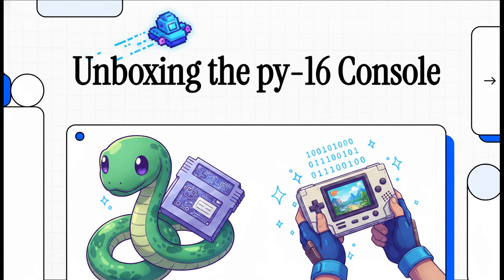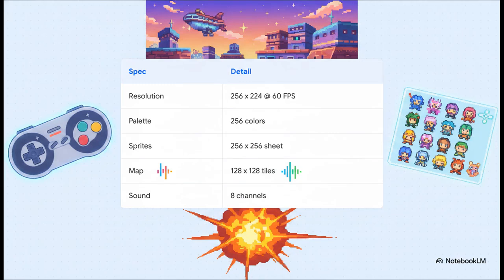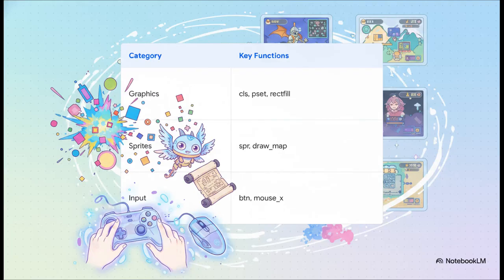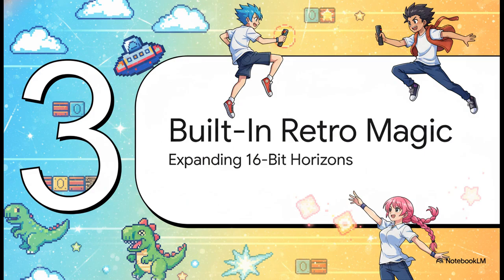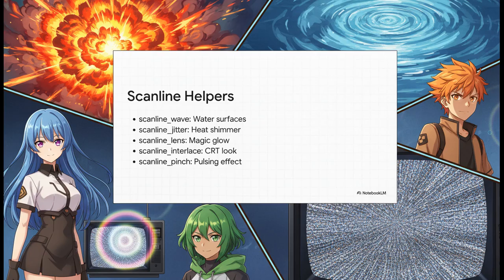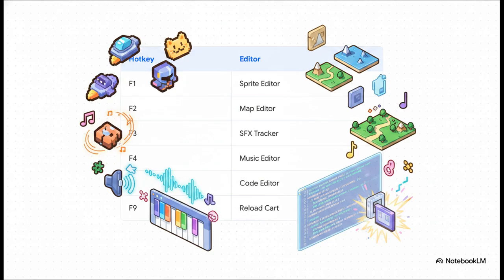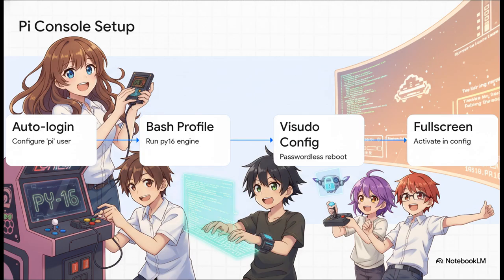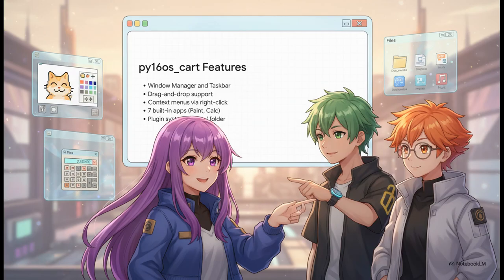Unboxing the py-16: The Ultimate Python-Powered 16-Bit Fantasy Console! 🐍🕹️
Welcome back! Today we are digitally unboxing the py-16, a Python-powered 16-bit fantasy console. If you love the strict, pixel-perfect aesthetics of 90s hardware but still want the modern conveniences of Python, you’re going to love what this virtual machine can do.

From classic Mode 7 rendering to a fully embedded dev studio and a revolutionary way to package games inside PDF files, the py-16 is a game-changer for retro developers.

What We Cover Today:

16-Bit Specs & API: 256x224 resolution running at a buttery-smooth 60 FPS, 256 colors, and a robust 8-channel audio engine with ADSR synthesis.

Built-In Retro Magic: Native Mode 7 perspective effects, custom post-processing scanline filters, and a roaring particle engine handling up to 2,000 live physics particles.

Frictionless Developer Studio: Switch seamlessly between the sprite editor, map editor, and code editor at runtime. Hit F9 to hot-reload your code live!

The PDF Cartridge Revolution: Games are exported as single, readable PDF files containing the digital manual, cover art, and base64-encoded Python scripts.

Games & OS Showcase: Exploring a multilingual 5-game casino cart and a literal miniature desktop Operating System built entirely inside the engine.

py16 Fantasy Console:
Install the console directly via PyPI using your terminal:
pip install py-16

Video Chapters:
00:00 - Intro & Welcome to py-16
00:18 - Digital Manual Overview
00:37 - What is a Fantasy Console?
01:04 - Technical Specs (Graphics & Audio)
01:27 - APIs & Synthesis Engine
02:18 - Retro Magic: Mode 7 & Scanline Helpers
03:32 - Embedded Dev Studio & Raspberry Pi Setup
04:26 - PDF Cartridge Revolution
04:53 - ⚠️ CRITICAL Security Warning (No Sandbox!)
05:30 - Games Showcase: py16casino & 4-Player Couch Co-Op
06:42 - A Whole Operating System inside a Cartridge?
07:05 - Outro & Wrap-up